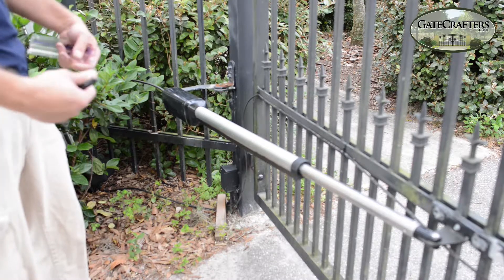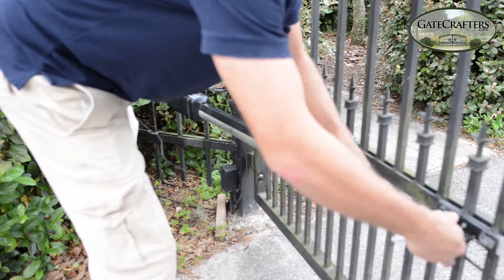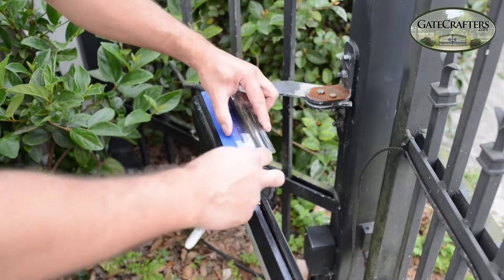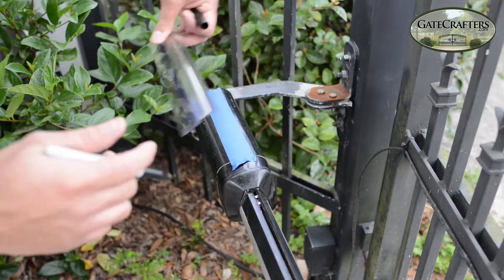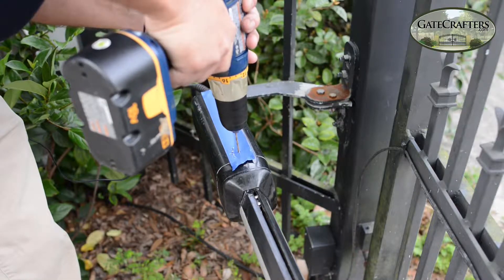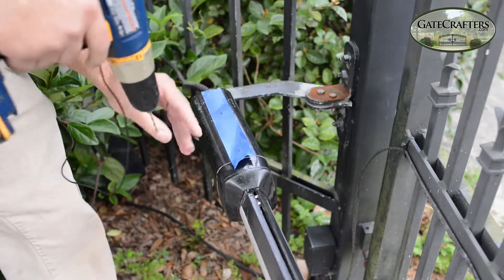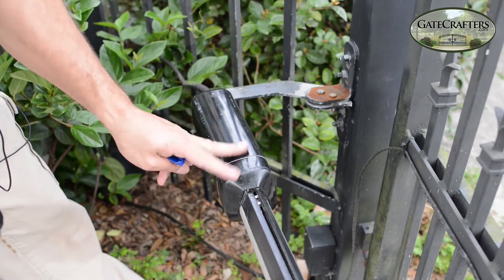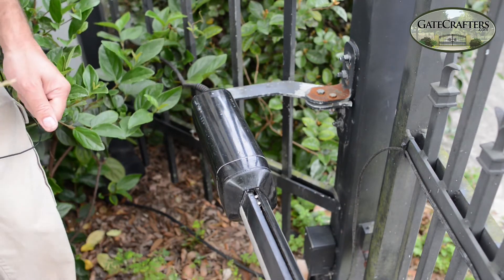How To Perform Preventative Maintenance for Estate Swing ES 1000 Driveway Gate Opener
Adding weeping holes to the under side of the motor housing will allow any build up of water over time the ability to drain out.